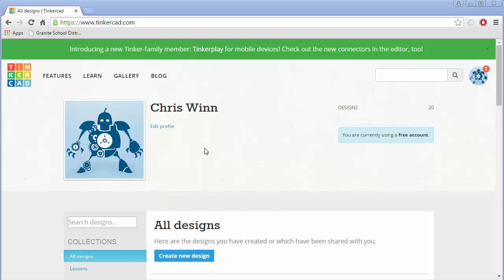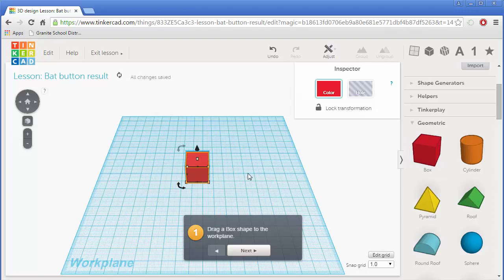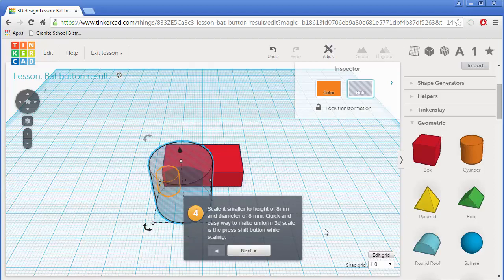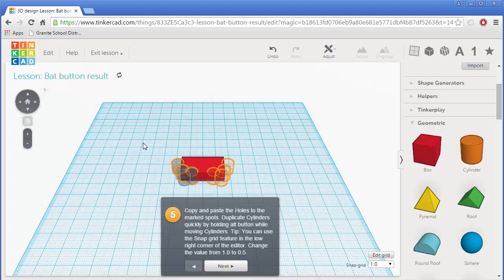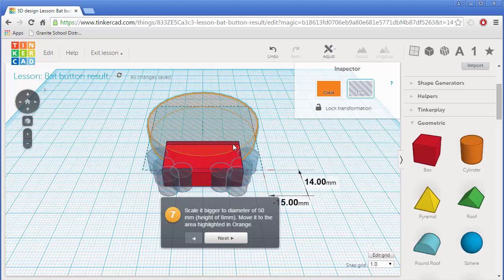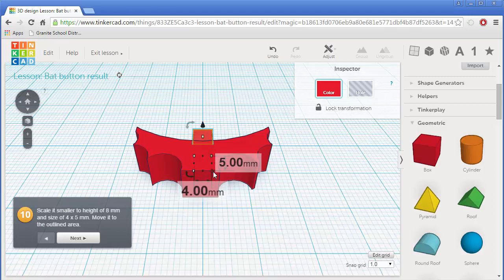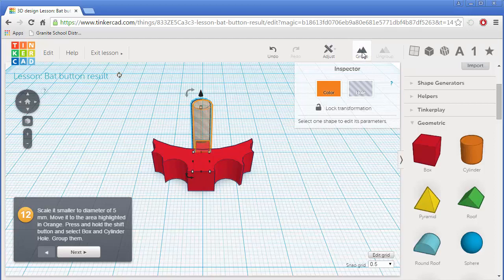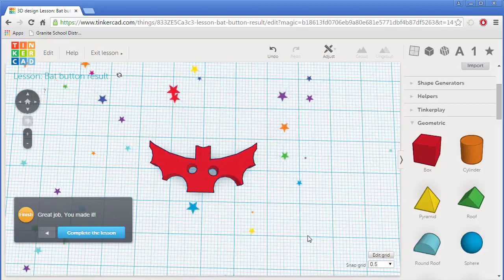3D Design: Lesson 01 Bat Button